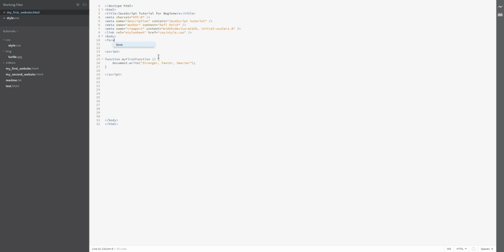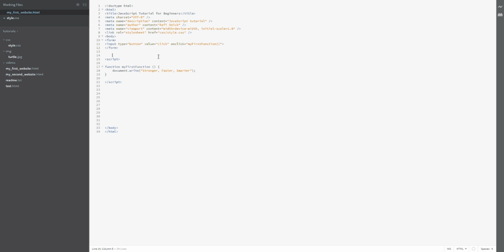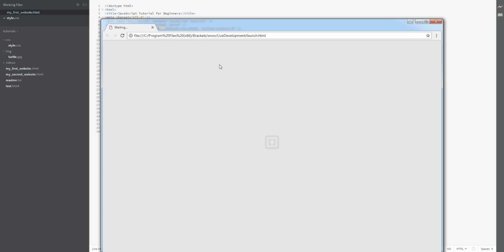JavaScript Tutorial for Beginners 5 Functions